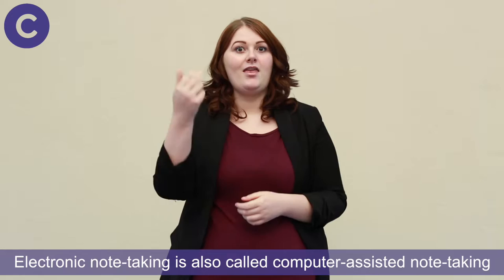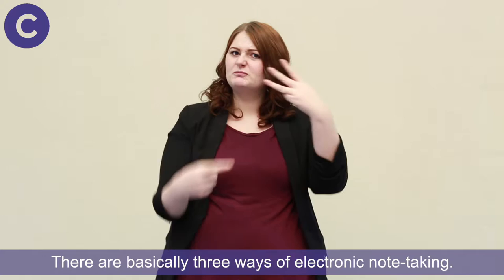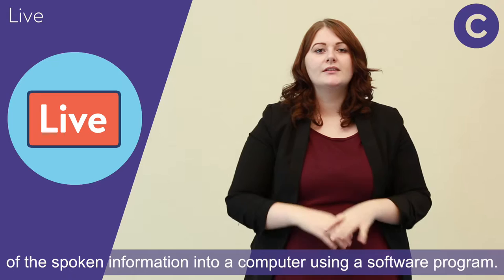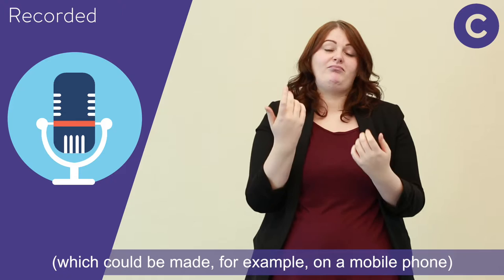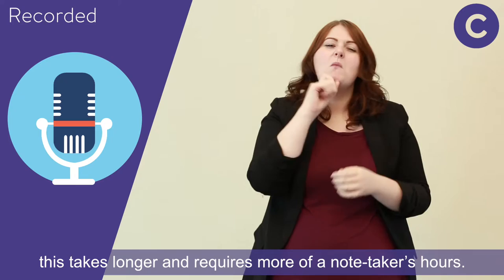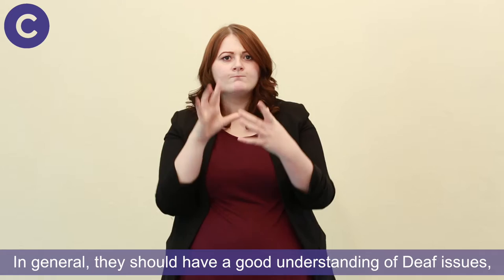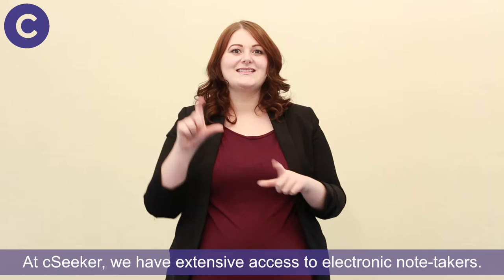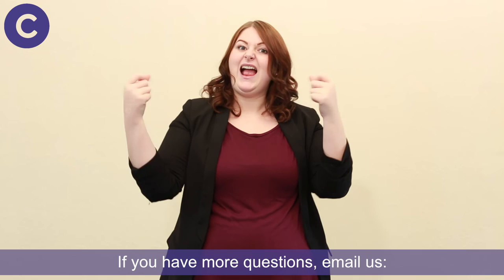What is an Electronic Notetaker?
What is an electronic note-taker?

Electronic note-takers provide an accurate account of what has been said in a tutorial, lecture or other event, either word-for-word or as a summary. This video explains the job in more detail, and the three main ways – live, recorded, or remote – of doing electronic note-taking, to help
you decide if one of these Communication Support Workers could help your studies.

Mobile (text only): 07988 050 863
Skype: cseekerbookings